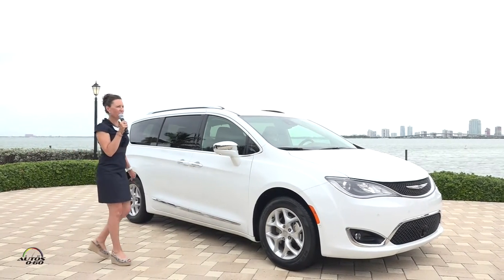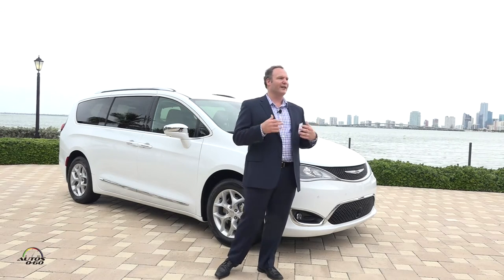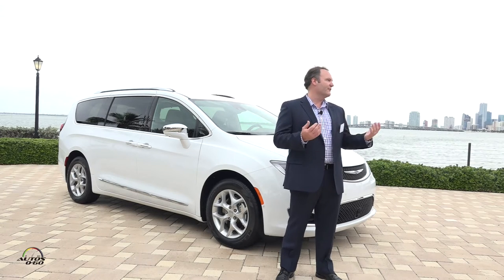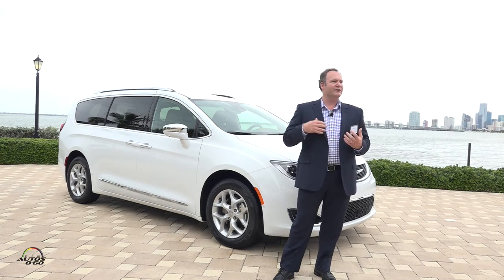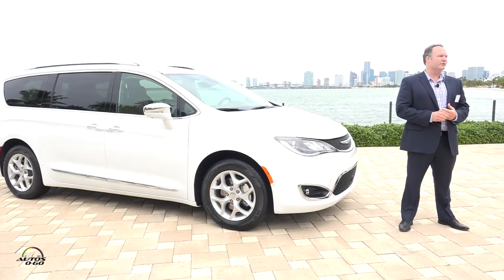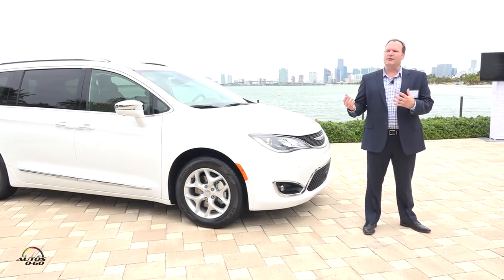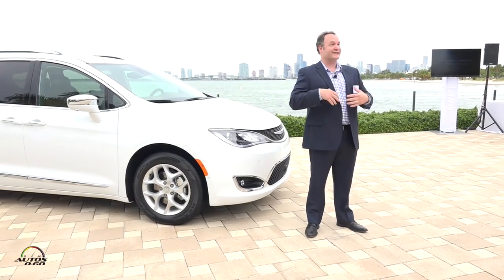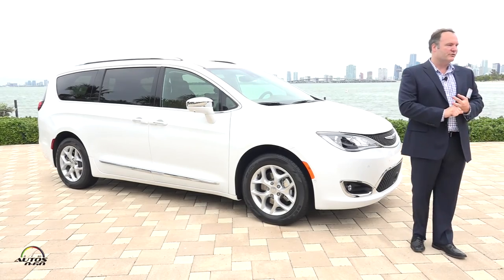2017 Chrysler Pacifica presentation in Miami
Delivering unparalleled levels of functionality, versatility, technology and bold styling, the all-new 2017 Chrysler Pacifica redefines the minivan segment.

As the original creator of the minivan more than 30 years ago, FCA US LLC has transformed the segment with firsts – notching 78 innovations through the first five minivan generations. With the introduction of the all-new Chrysler Pacifica, FCA US adds 37 minivan firsts to its portfolio for an unprecedented total of 115 innovations in the segment.

The all-new 2017 Chrysler Pacifica minivan features a choice of two powerful, efficient and advanced powertrains – the segment’s first hybrid vehicle, and the next-generation of the award-winning Pentastar V-6 gasoline engine, which is mated to a segment-exclusive TorqueFlite nine-speed automatic transmission.

The Pacifica Hybrid, the industry’s first electrified minivan, will deliver an estimated range of 30 miles solely on zero-emissions electric power from a 16-kWh lithium-ion (Li-ion) battery. In city driving, it is expected to achieve an efficiency rating of 80 miles per gallon equivalent (MPGe) based on U.S. Environmental Protection Agency standards.